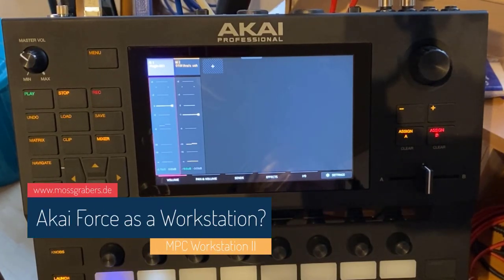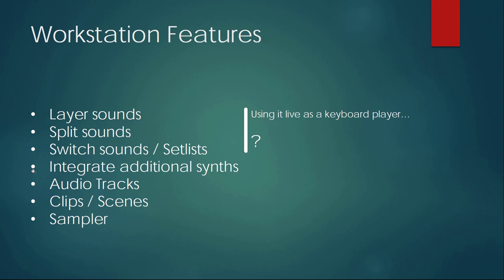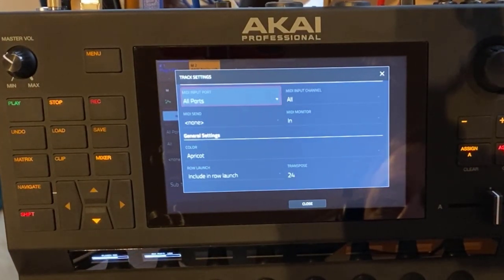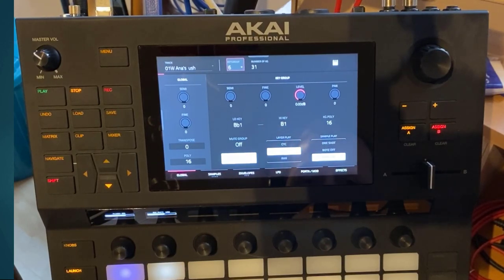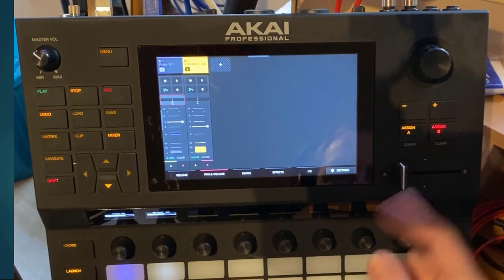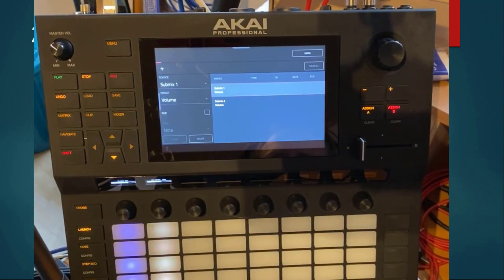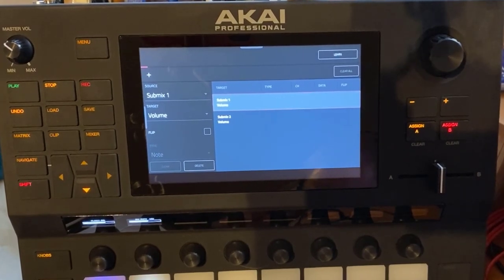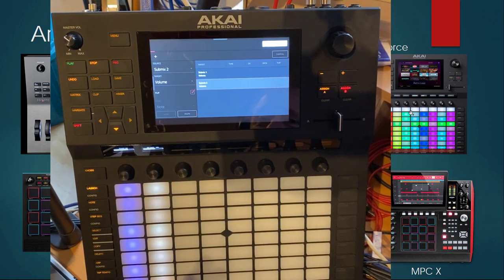Using the Akai Force as a Synthesizer Workstation - Possible? Walkthrough!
This video looks into the question if the current Akai Force are up to the big names in the workstation domain like Korg Kronos, Roland Fantom and Yamaha Montage. Where are the strengths and weeknesses? Layering, splitting and switching sounds are discussed and demonstrated.This is a follow up video to the "MPC as a Workstation" video.